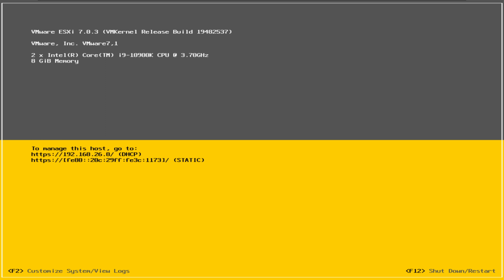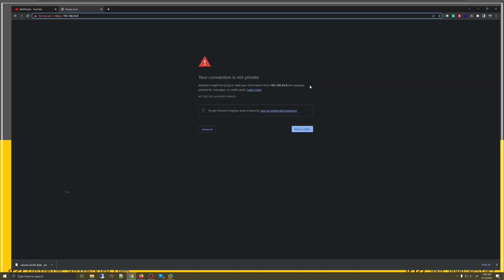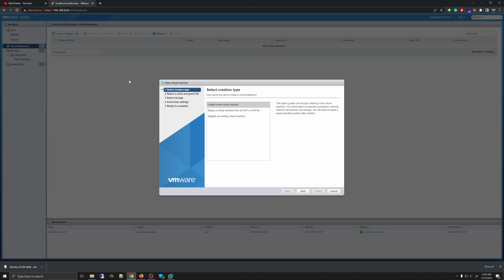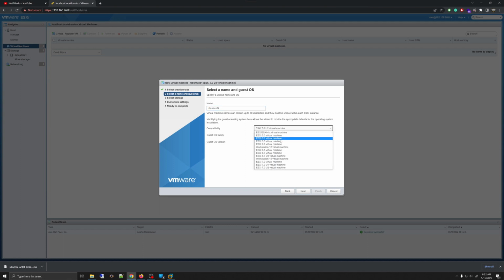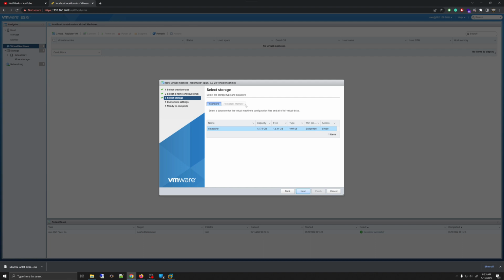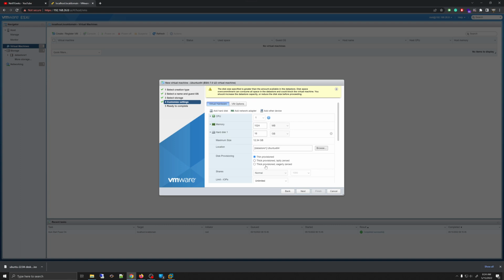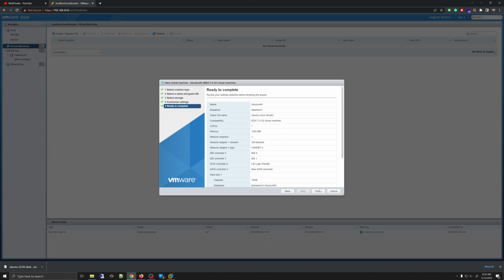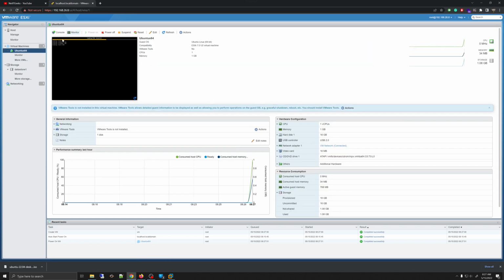How to install a guest VM on ESXi hypervisor – Linux thin provisioned VM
In this demonstration, I walk you through the steps for creating a guest VM in the ESXi hypervisor server. In this example, we use the Ubuntu OS which is pulled from the Internet repository by the ESXi 7 as opposed to providing the ISO by the end-user. In this example, we are using thin provisioning for data storage. I will demonstrate other VM installation options within the ESXi in future videos including how to expand the capacity of the default datastore1 on your ESXi server.

Co-producer:
Manuja Senanayake